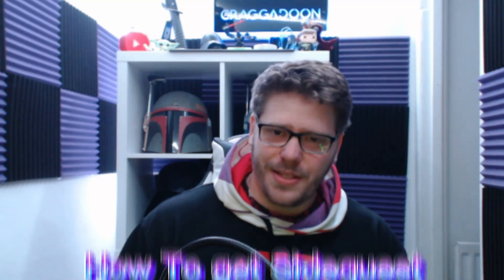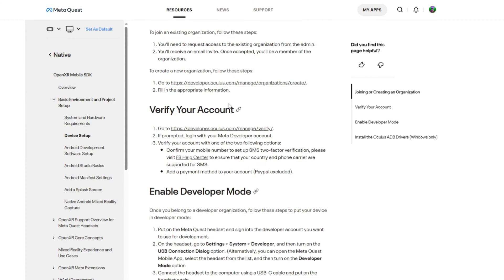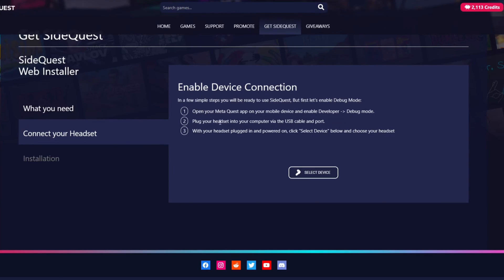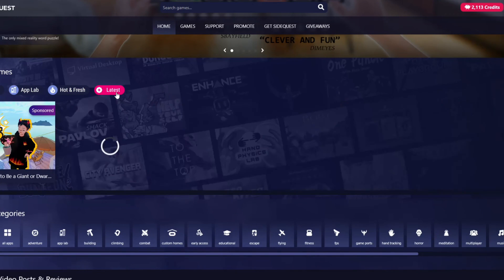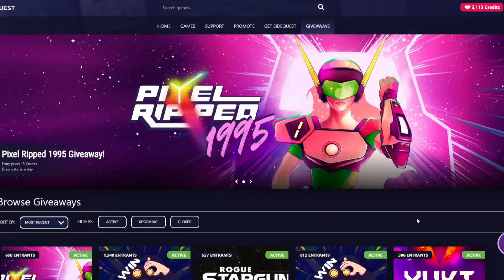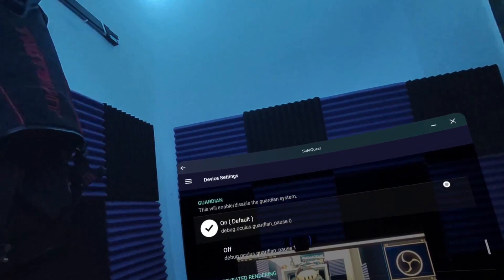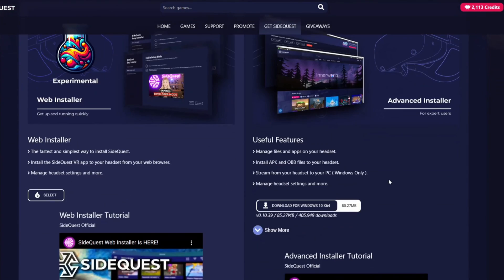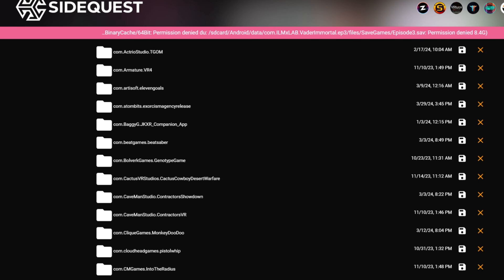What is Sidequest + Web installer tutorial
Today im answering some questions about sidequest and hoping to spread the word. I also give a tutorial on how to use the new web installer to use sidequest native on your headset.